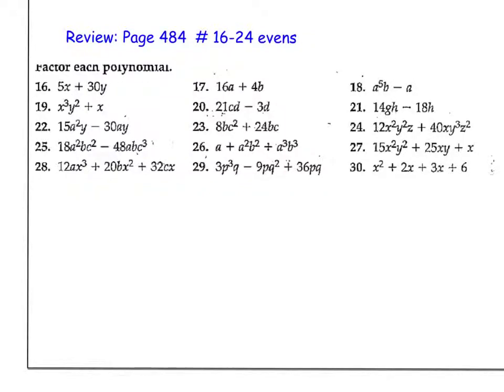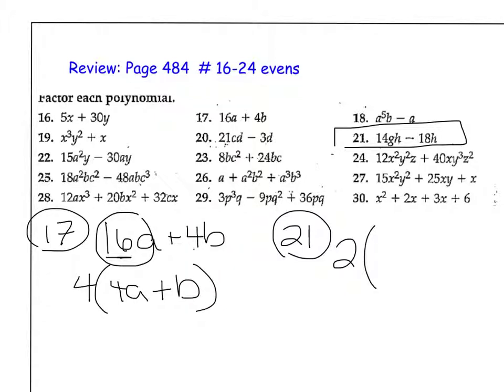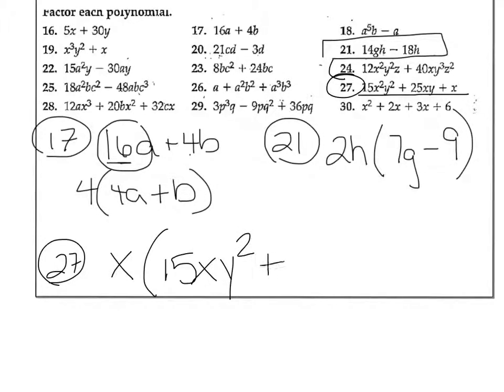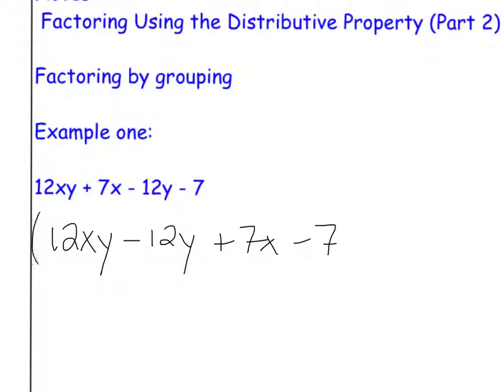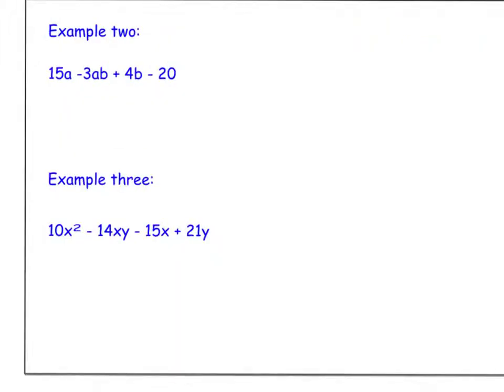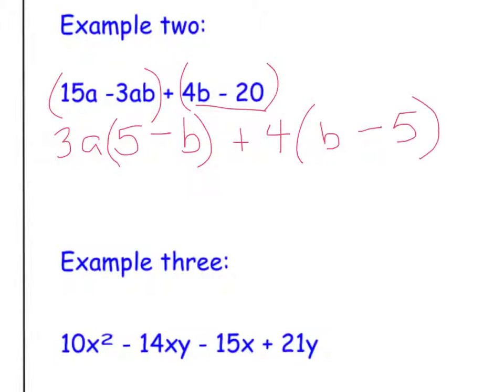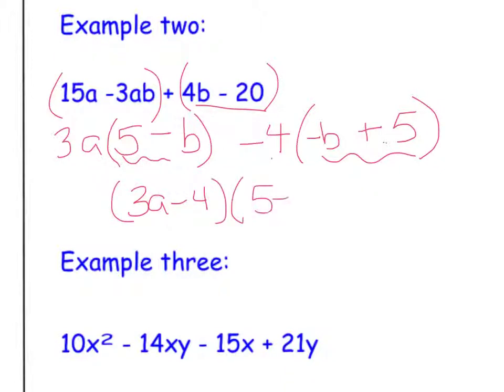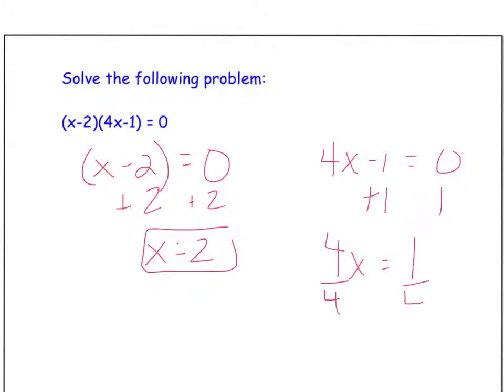9 2B notes adm